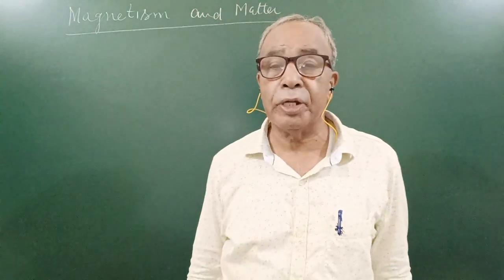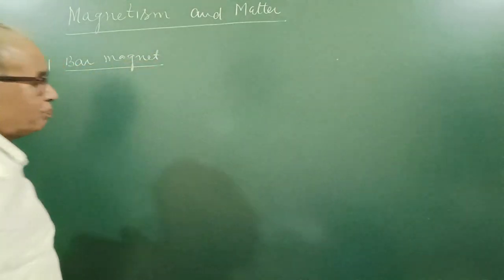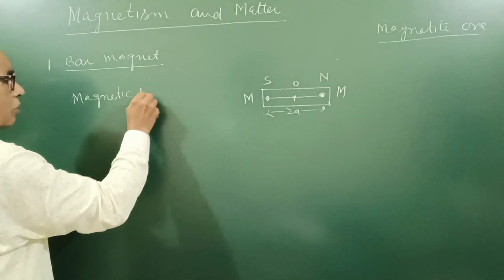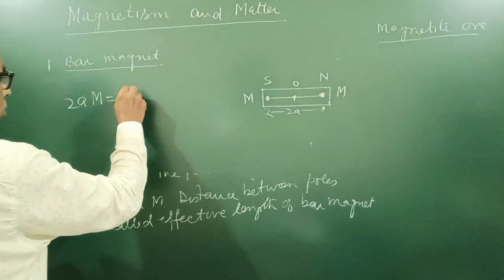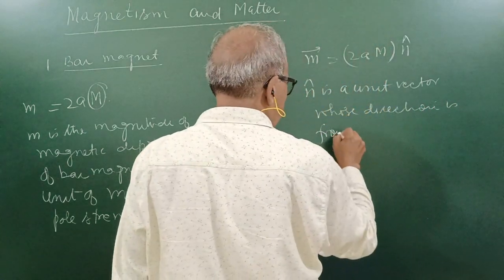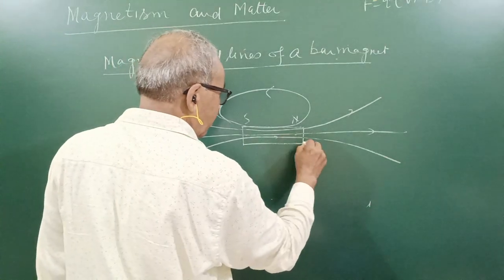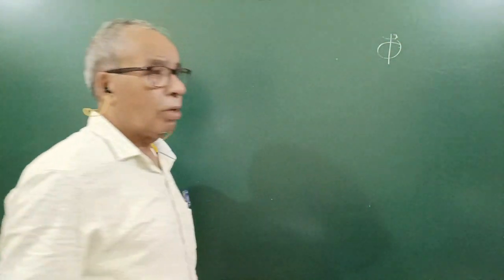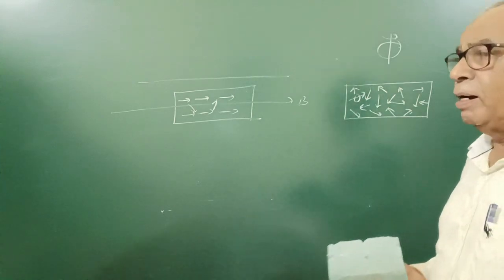Magnetism and matter. Properties of bar magnet.Dipole moment & Pole strength of bar magnet.